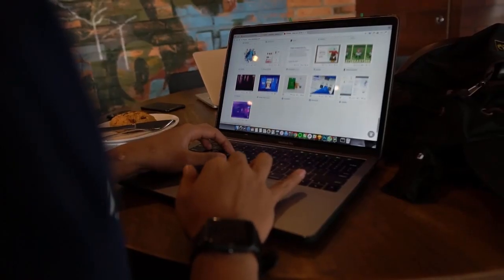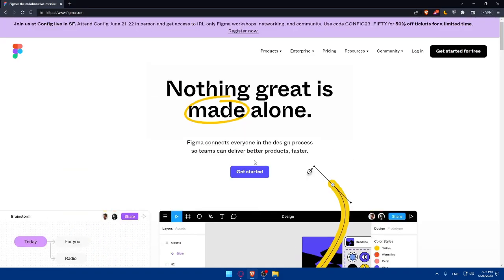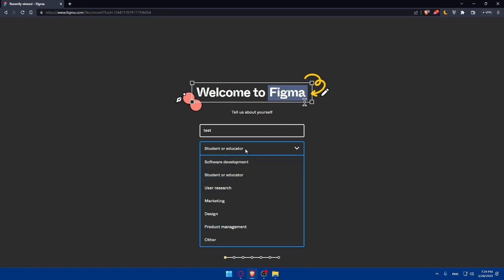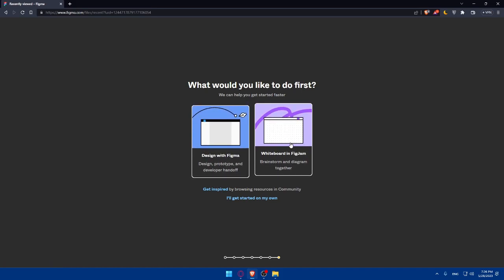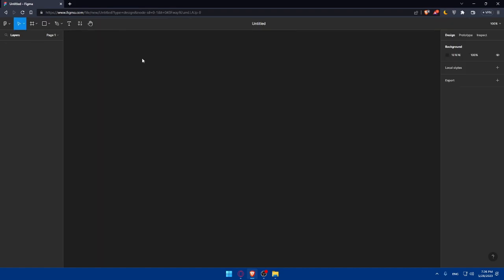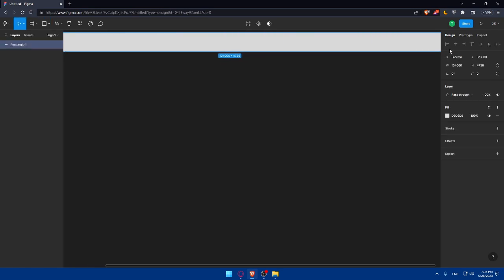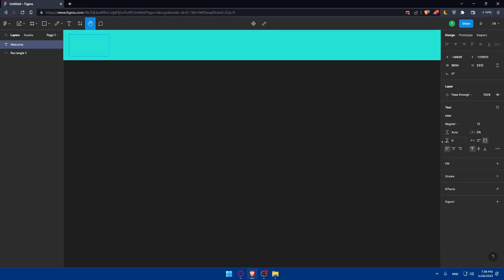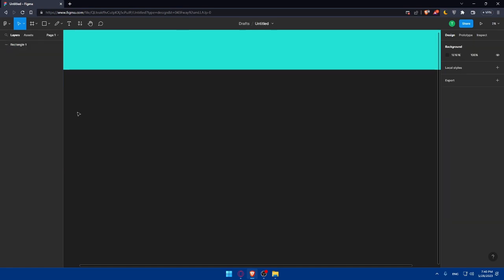How To Create Landing Page in Figma 2025! (Full Tutorial)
Today I show figma landing page,landing page,figma tutorial,figma,landing page design,figma landing page tutorial,figma design,figma web design